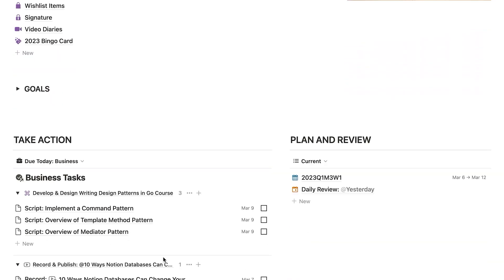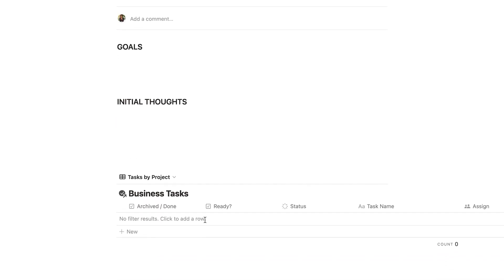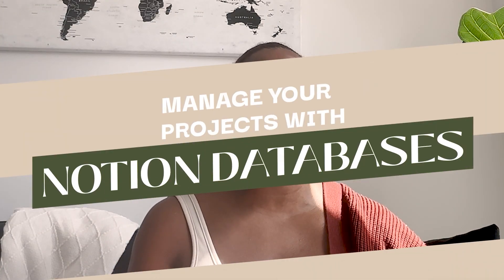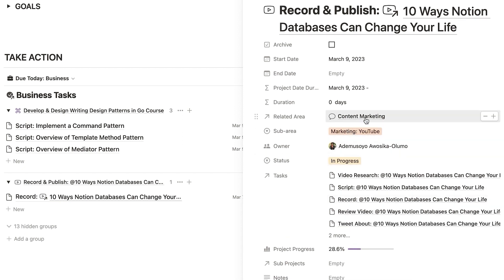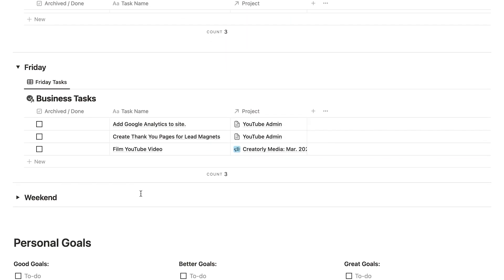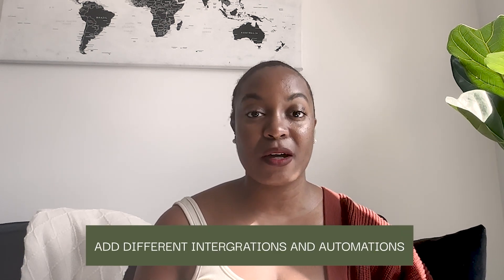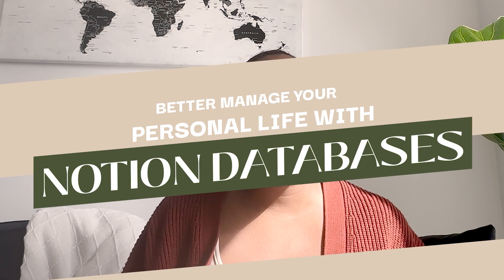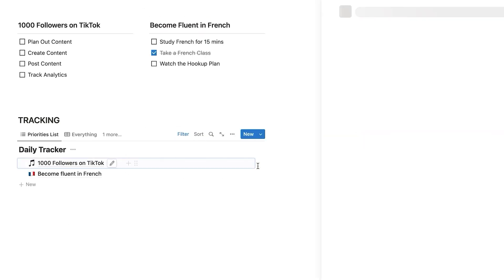10 Ways Notion Databases Can Change Your Life 🤯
If you didn't know, notion databases can significantly improve your life. Here's what you need to know!

Notion databases are a powerful tool that can revolutionize the way you organize your life. With the ability to store, categorize, and sort information in a flexible and customizable way, Notion databases can help you keep track of everything from your daily tasks to your long-term goals. By using Notion databases, you can save time, increase your productivity, and reduce your stress levels by having all your important information in one centralized location. Whether you're a busy professional, a student, or just someone looking to get more organized, Notion databases can help change your life for the better.